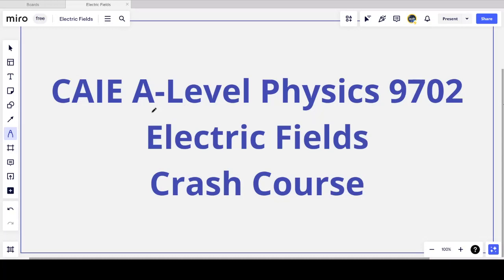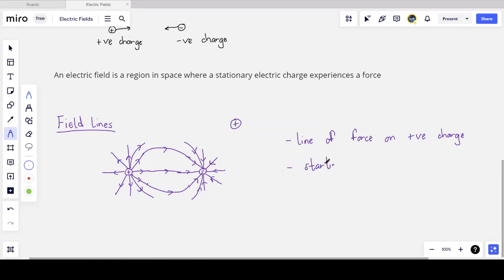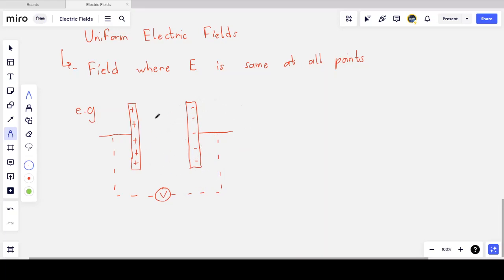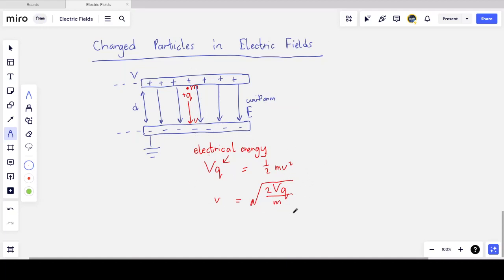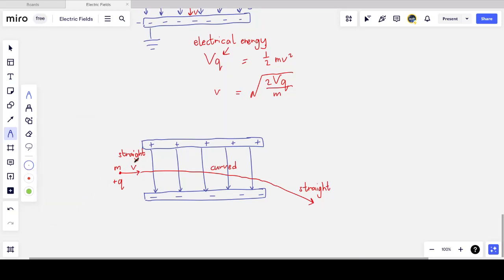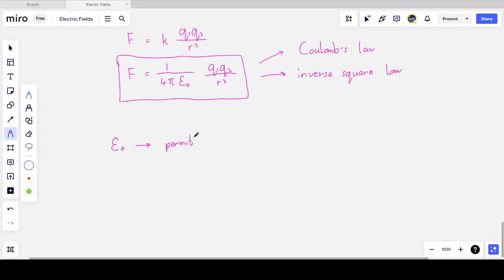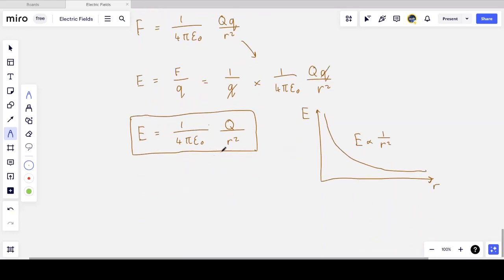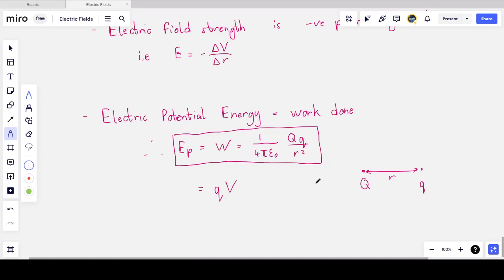CAIE A-Level Physics – Electric Fields - Crash Course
This is a crash course on Electric Fields for CAIE A-Level Physics. It is not a full course but simply a summary of this topic's important concepts and equations. Think of it as the information you would need if you were creating a mind map whilst studying this topic. I will create a future video that covers problem-solving. I hope you find this video useful.

00:00:00 Intro
00:03:32 Electric Field Lines
00:08:39 Electric Field Strength
00:11:12 Uniform Electric Fields
00:16:13 Charged Particles in Electric Fields
00:22:58 Electric Force between Point Charges
00:27:52 Electric Field of a Point Charge
00:32:08 Electric Potential and Potential Energy

If you want to see specific content on this channel or leave me general comments and suggestions, complete the form